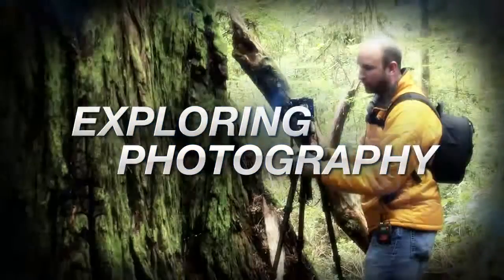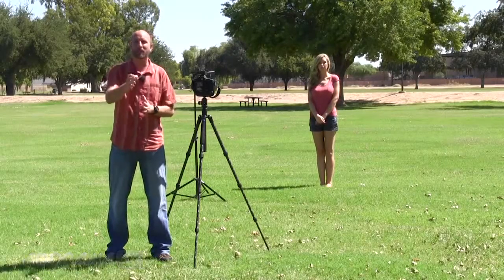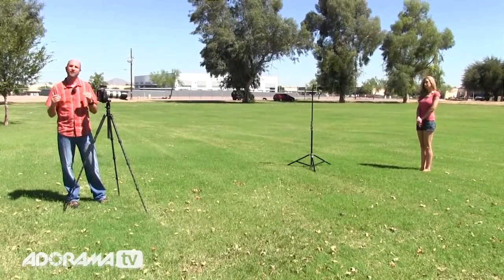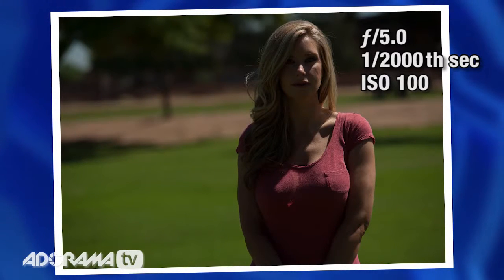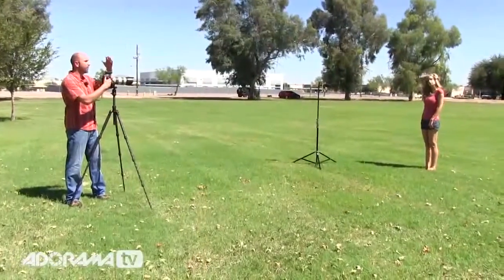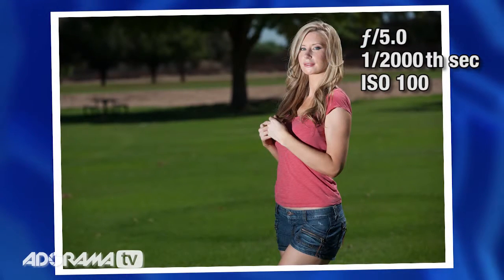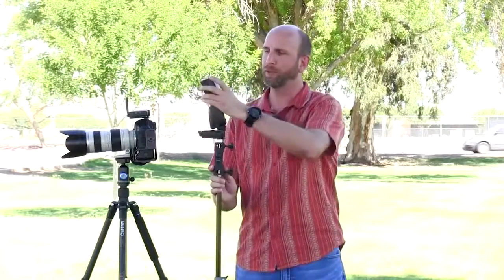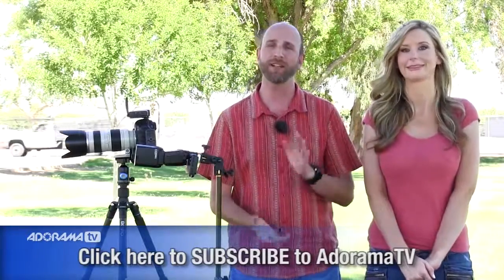High Speed Sync: Ep 141: Exploring Photography with Mark Wallace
Adorama Photography TV presents Exploring Photography with Mark Wallace. In this episode, Mark heads to the park with new Exploring Photography model Leanne to teach you about "Overpowering the Sun."

This misnomer leads to a lot of confusion about how to actually do it. Along the way Mark reveals the secret is High Speed Sync, and shows you how to do it!

AdoramaTV